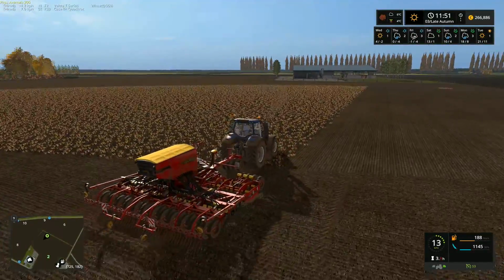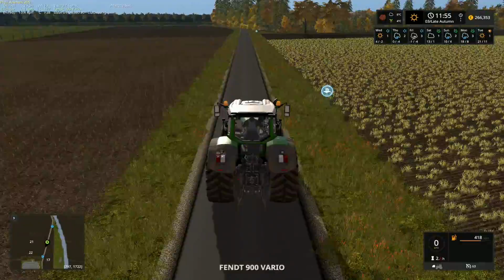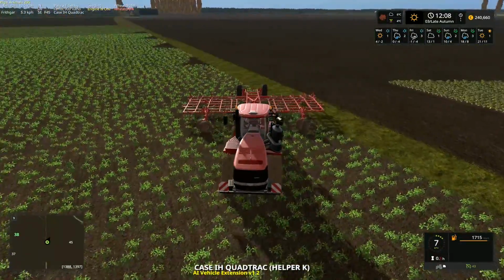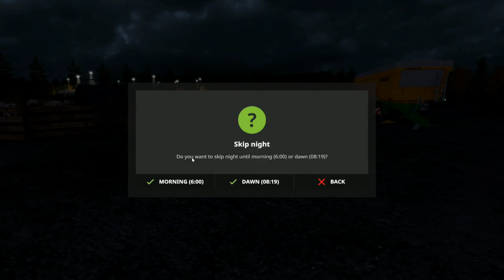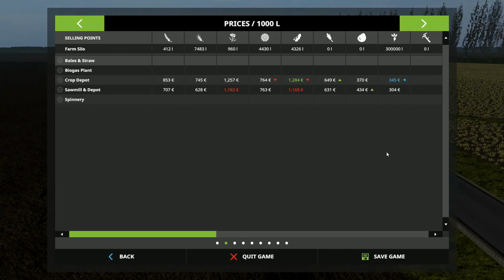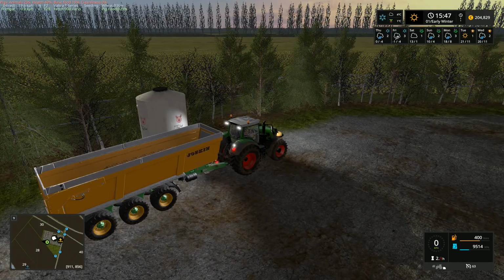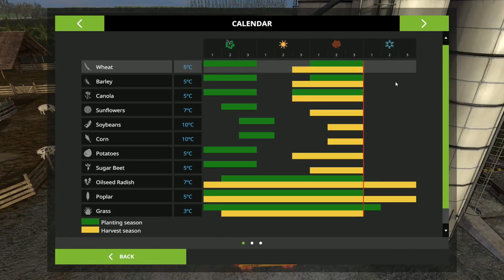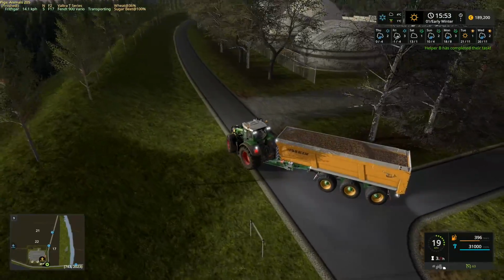Let's Play FS17, Dutch Polder #8: End Of Autumn!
Getting the last of the autumn planting done before winter arrives, as well as finishing up the cultivating and also preparing another field for some serious, large scale planting early next spring!

Our question for the week - 'Which map for the next four weeks, stay here on Dutch Polder, Shamrock Valley, Lone Oak Farm, Dowland Farm or Tyrolean Alps?'  Remember folks, it's your vote, it's your game!